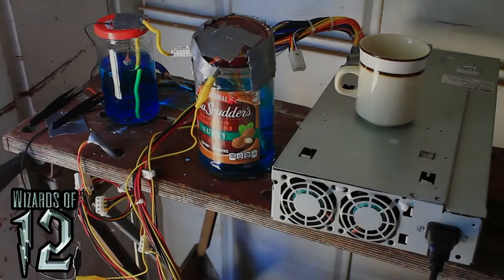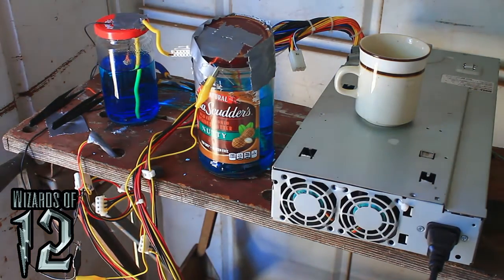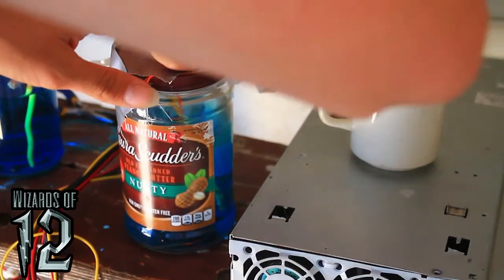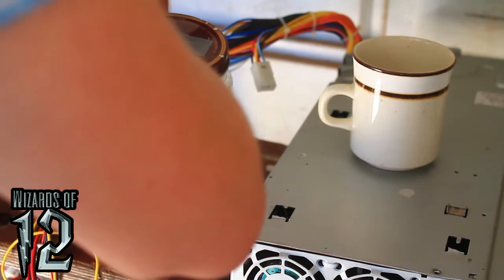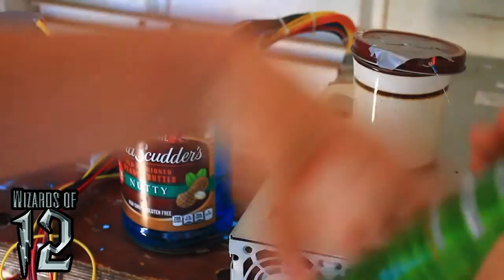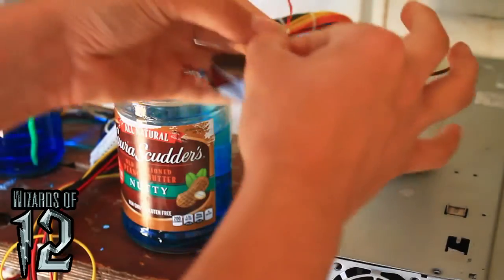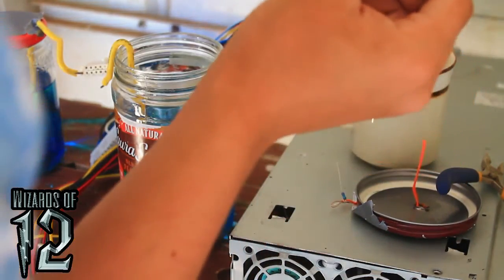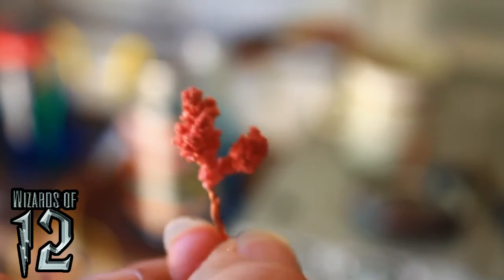Harvesting Dendritic Copper Crystals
Harvesting surprisingly strong copper metal crystals grown by Ionic exchange in a copper sulfate solution and 3.3v limited by a 226Ω resistor.